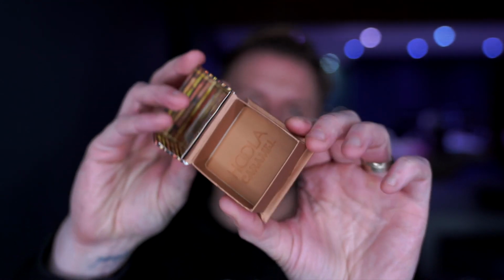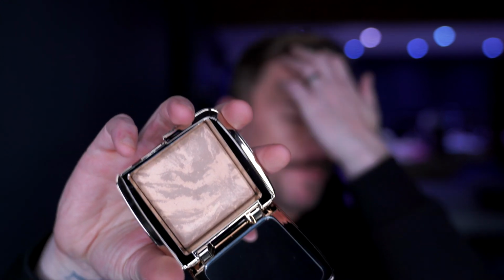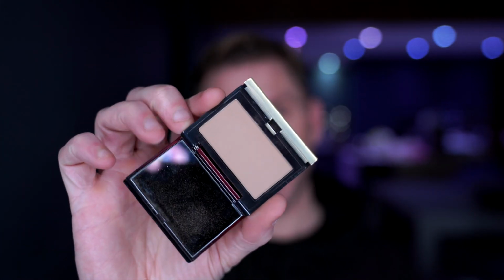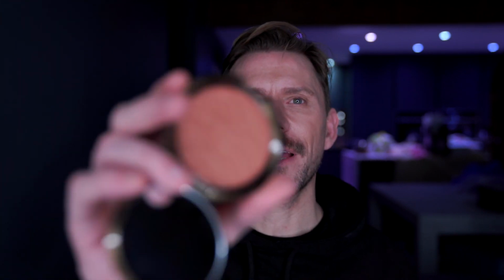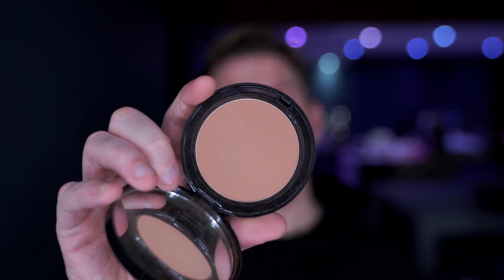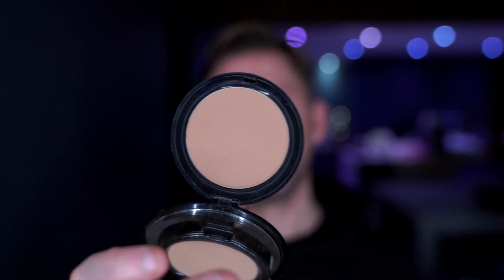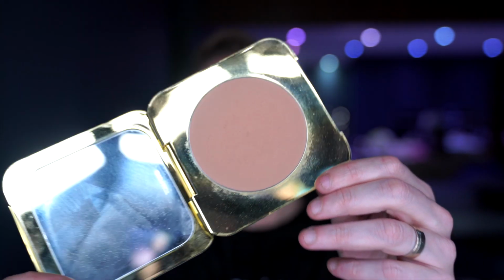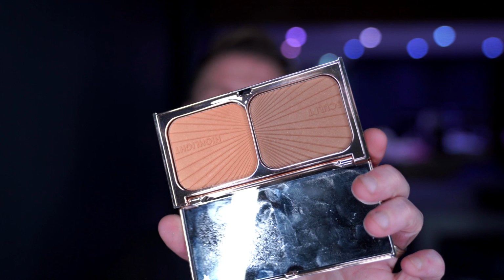THE BEST BRONZERS 2019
The Best Bronzers of 2019 to make you golden and gorgeous!

LINKS
Benefit Bronzers

Social Links!